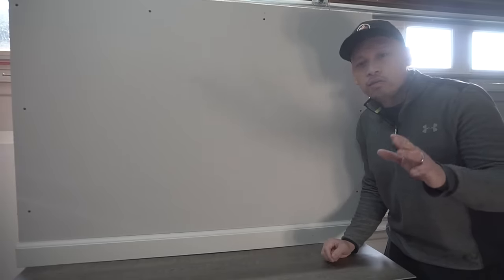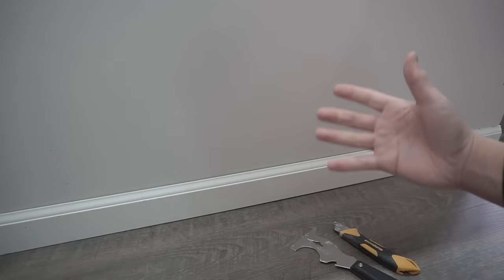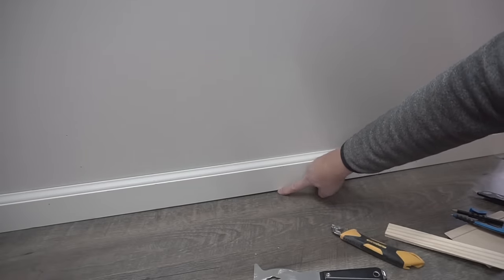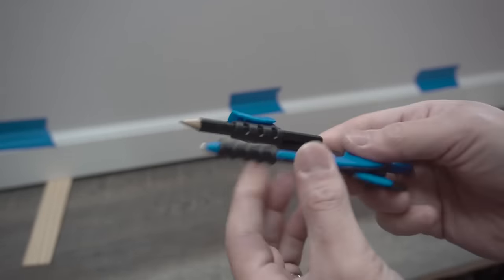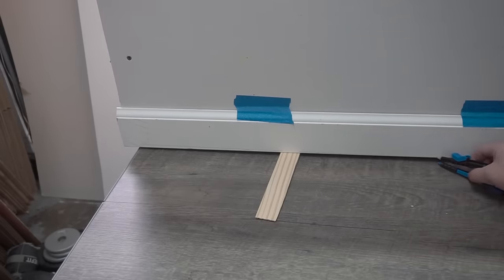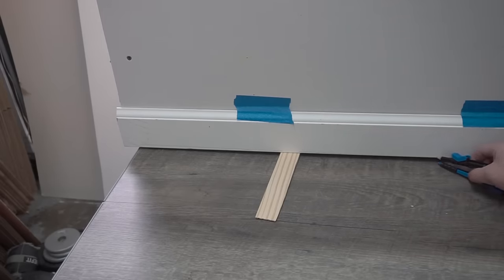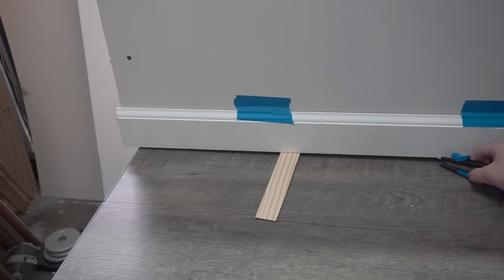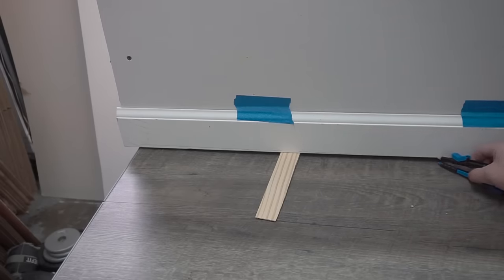How To Fix Gaps Between Baseboard And Floor For Perfect Fit! DIY Step By Step Tutorial For Beginners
ITEMS I USED:
- Compass With Pencil
- Baseboard Pry Bar
- 10-In-1 Multi-purpose Scraper/Prying Tool
- Level Set
- Wood Shims
- JELLAS Belt Sander
- Black + Decker Jig Saw
- Baseboard Quick Grip Clamps
- Baseboard C Clamps

On This episode I'll be showing you how to fix gaps between baseboard and floor for perfect fit! This is an easy DIY step by step tutorial perfect for beginners! Finally a video on Youtube that fully explains on how to flush your baseboard with your bowed flooring. No more eyesore gaps between your baseboard and vinyl plank  (LVP), laminate or engineered wood flooring! Just follow my easy step by step instructions and you'll get your floors looking like a professional install!

UNITED STATES